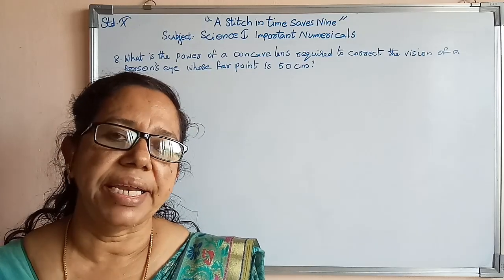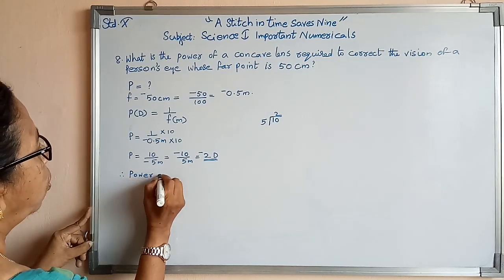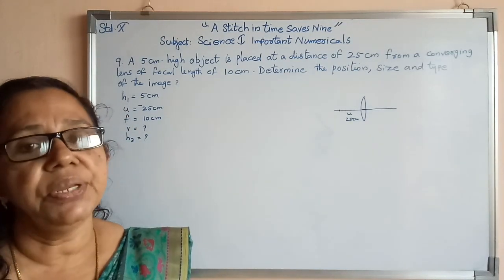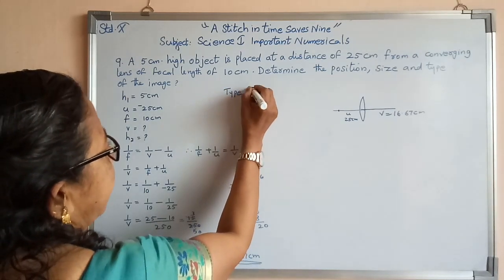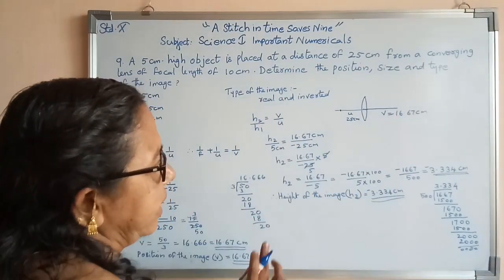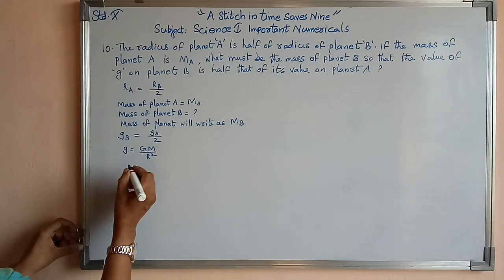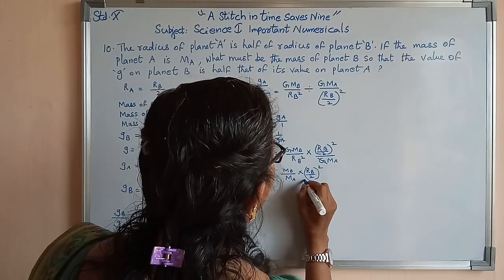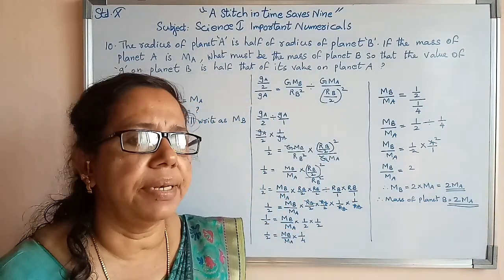Std X Science l video 4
Important sums